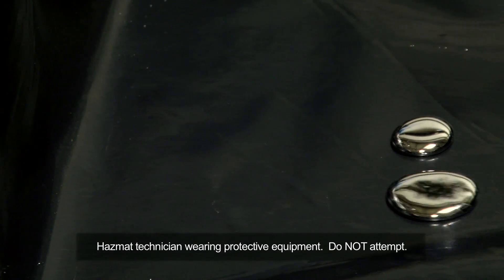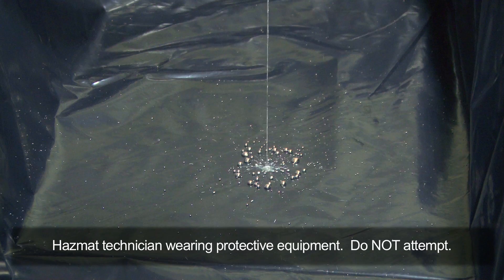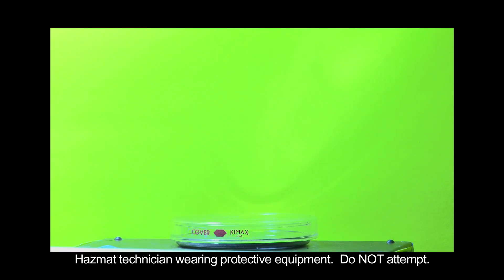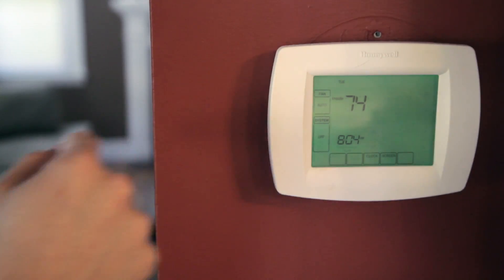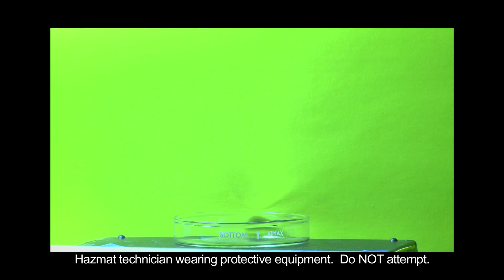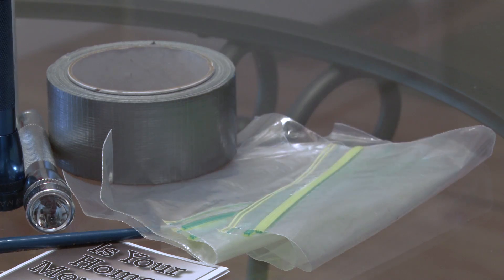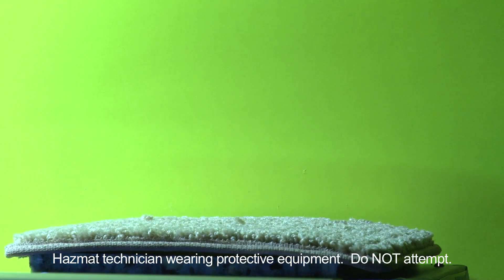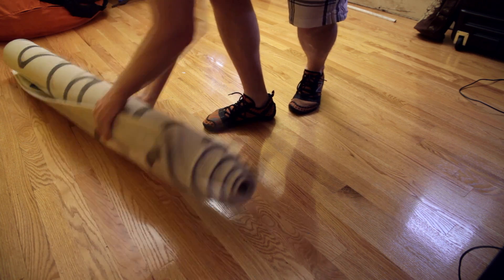Mercury Vapor Video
Mercury gives off vapors that can harm you and your family.  Special lighting shows these invisible, odorless vapors.  The narrator discusses how to handle a mercury spill.